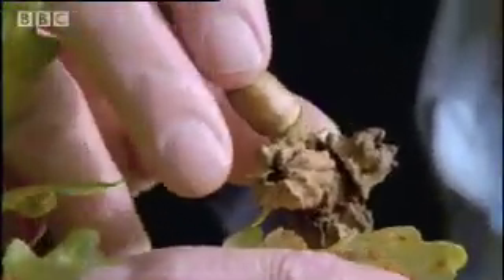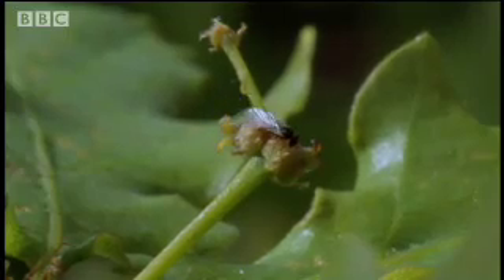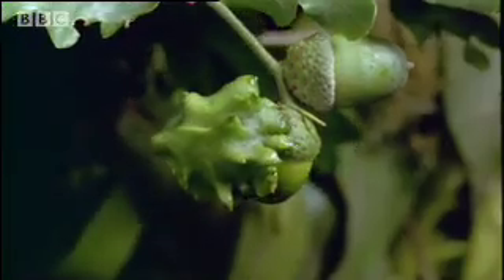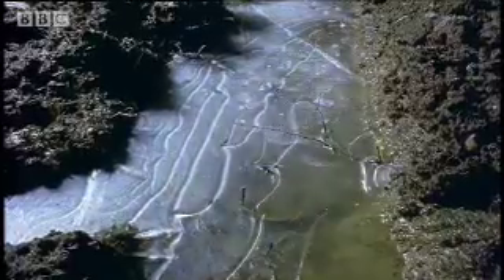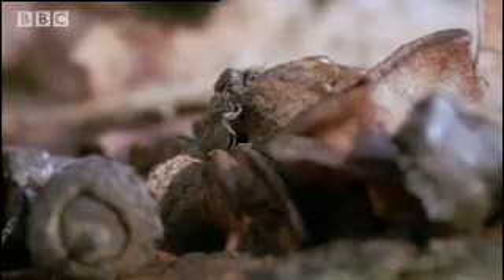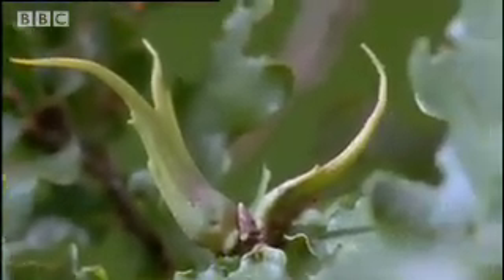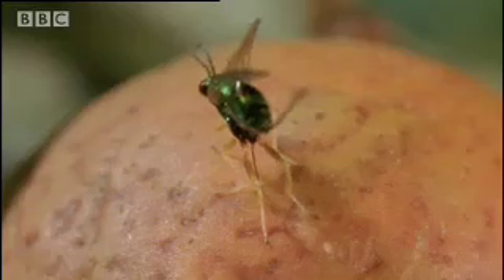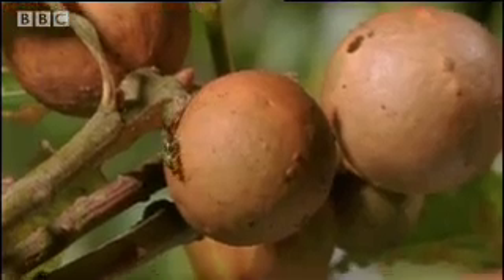Oak Tree and Wasp Eggs | Life in the Undergrowth | BBC Studios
Sir David Attenborough takes a closer look at the weird and wonderful life cycle of the wasp as it lays its egg inside the protective layers of an oak tree. Brilliant images from BBC animal and wildlife show 'Life in the Undergrowth'.